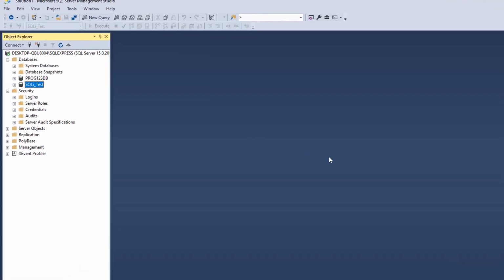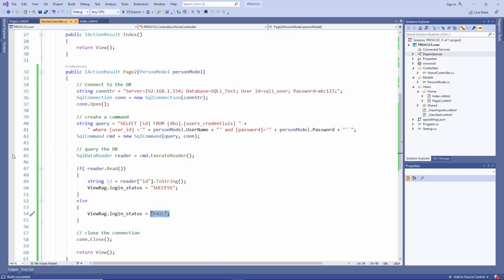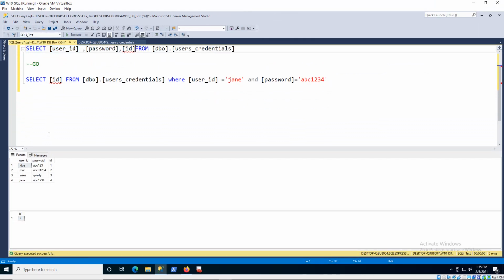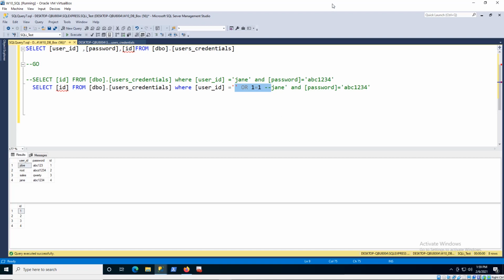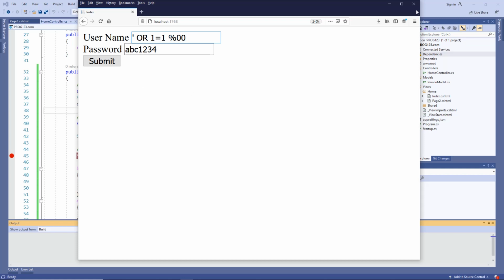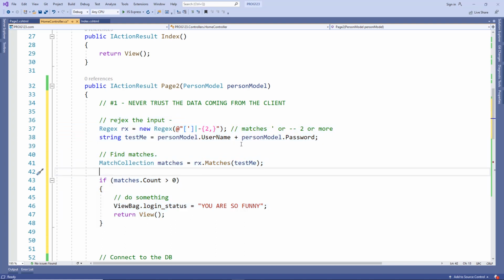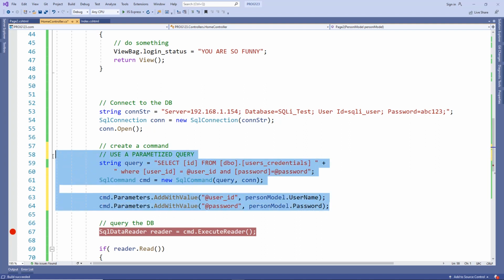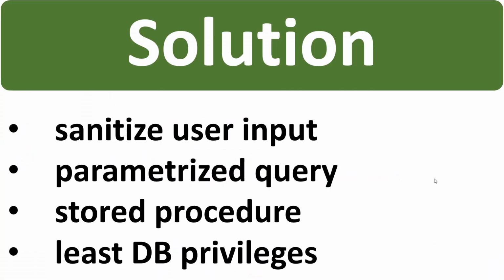Detailed explanation on how SQL Injection works, the attack, and the solution